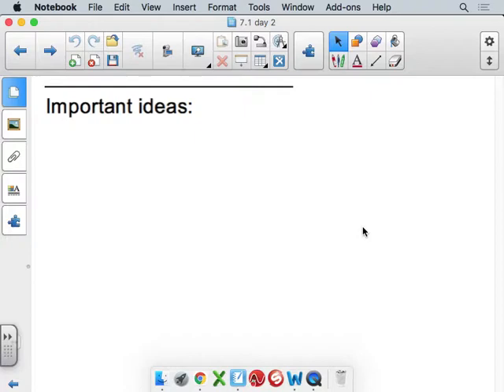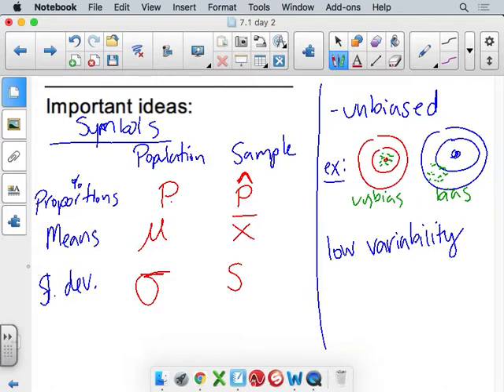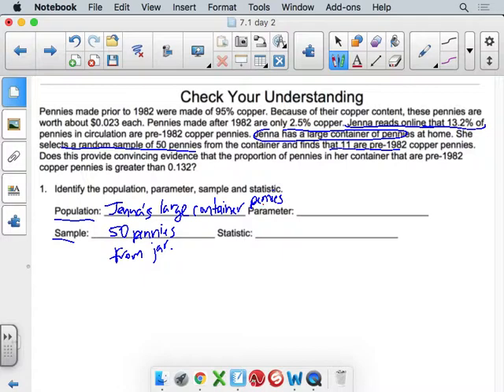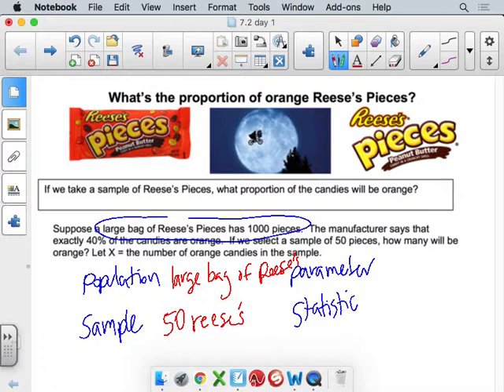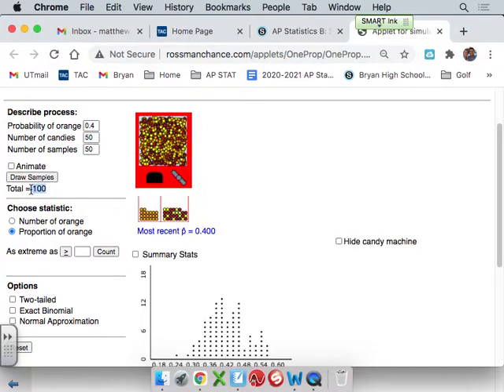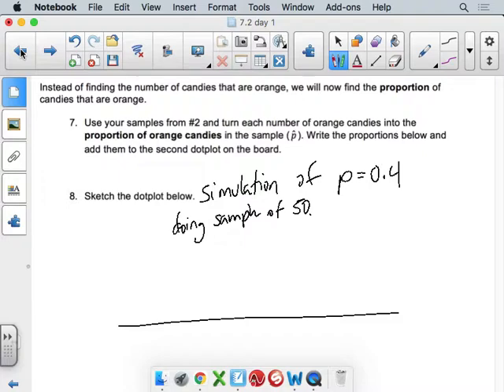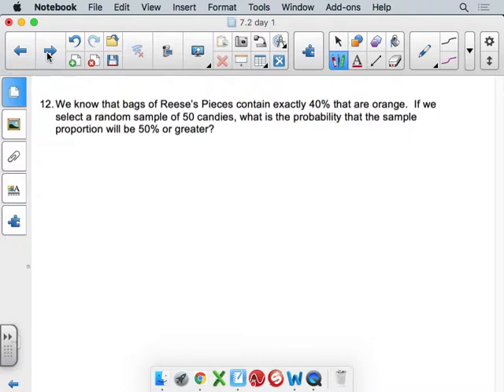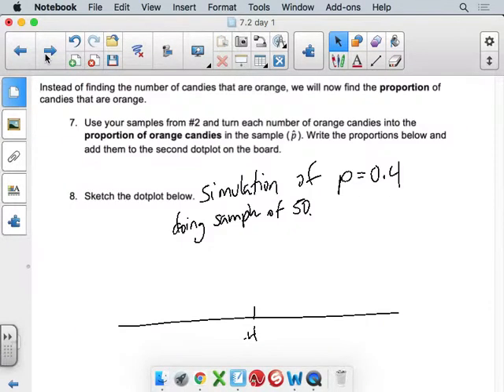Unit 7 Day 1 (1/15)